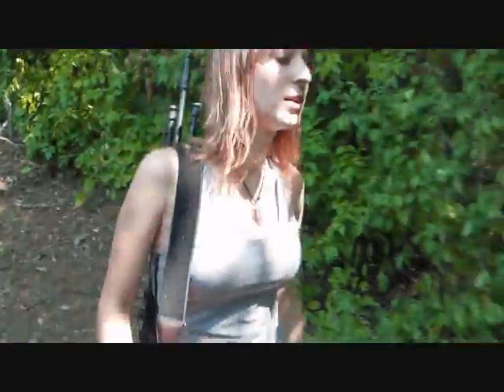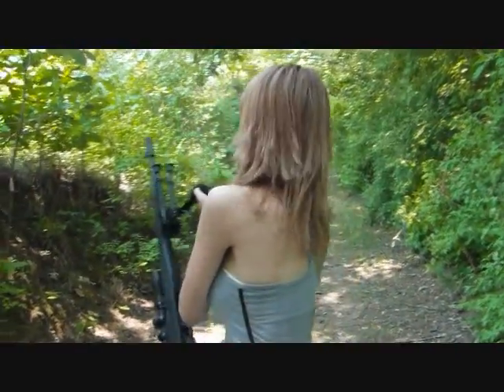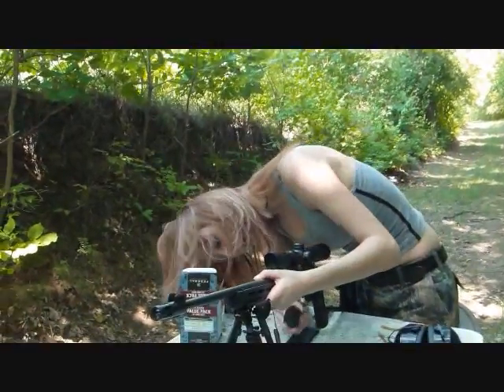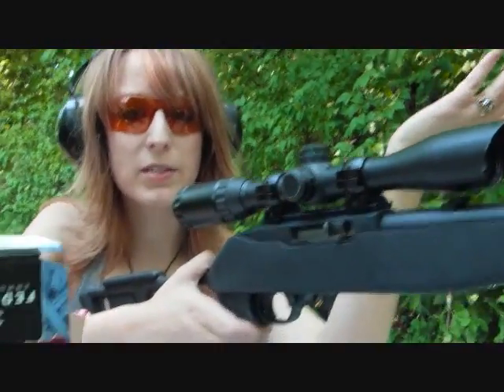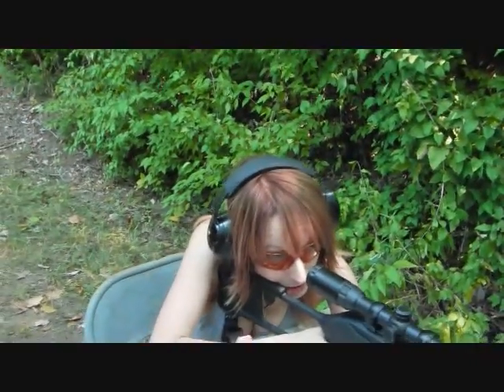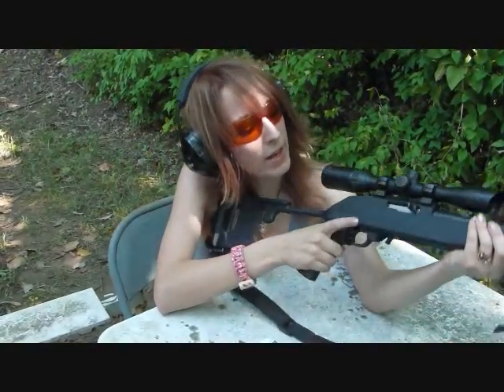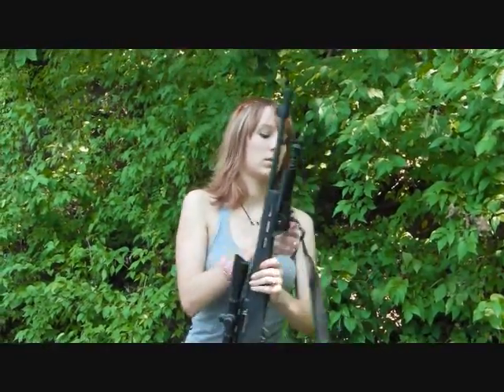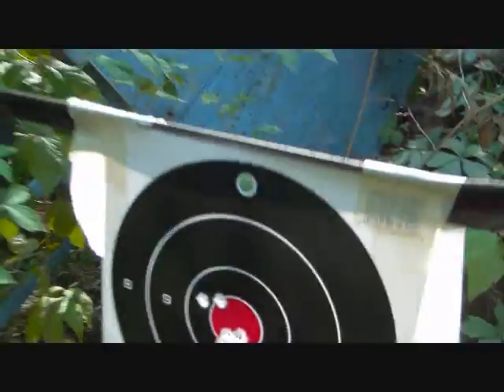sweetheartoftheforest range 50yrd.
more gun safety with sweetheartoftheforest and some 50 yard shooting.visit us